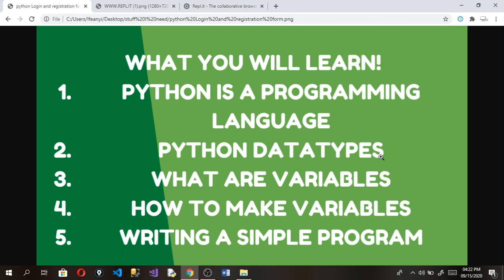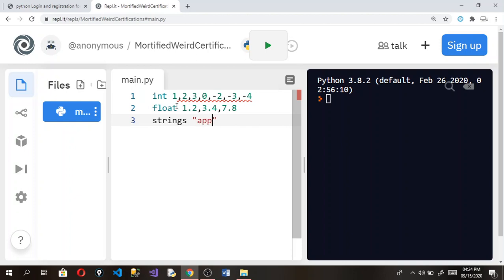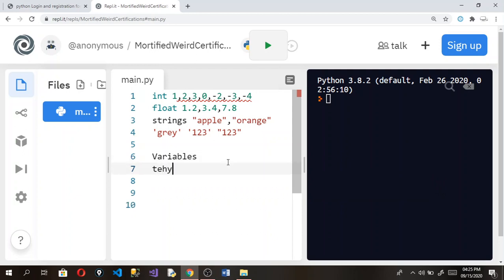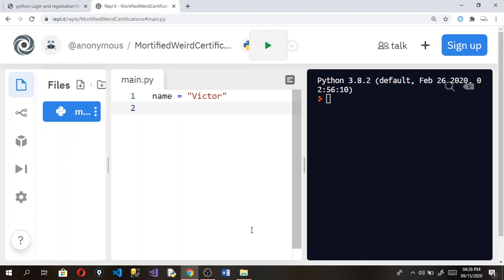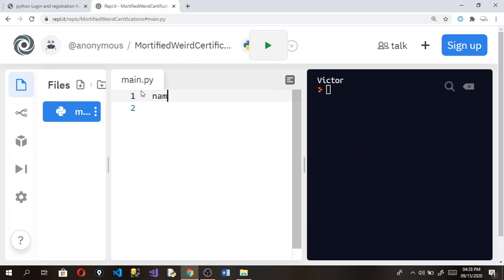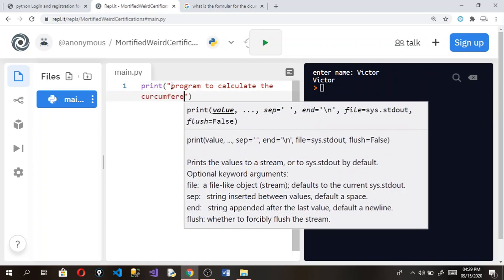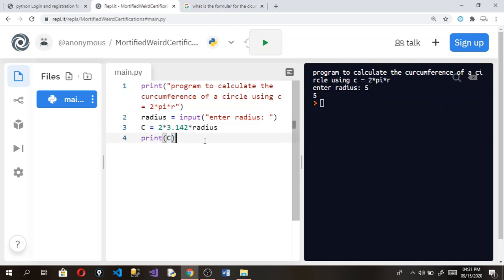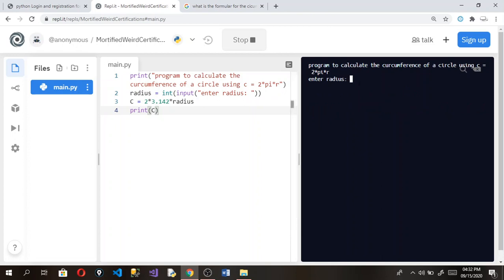Write your first python code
Hello guys, this is a new video for total beginners and it is aimed at getting beginner programmers up and running in the python programming world, In this video I will be talking about variables,datatype and will be writing a simple program to help beginners get familiar with the python programming language.